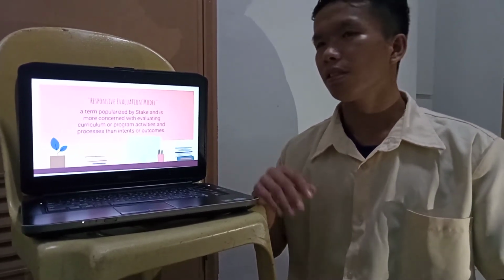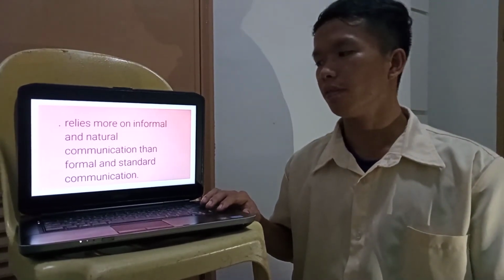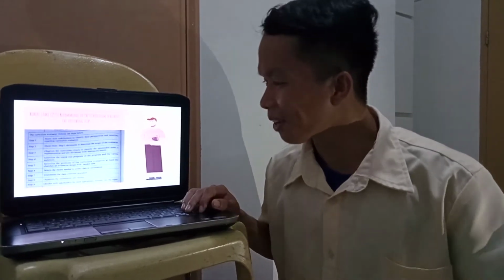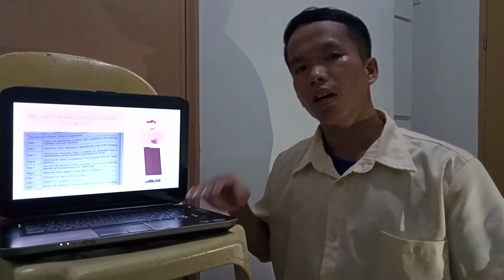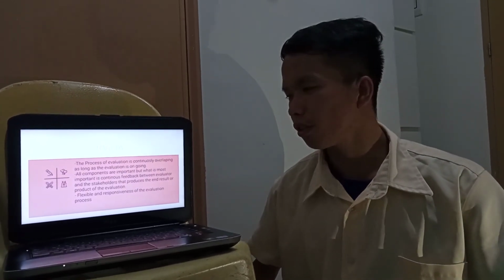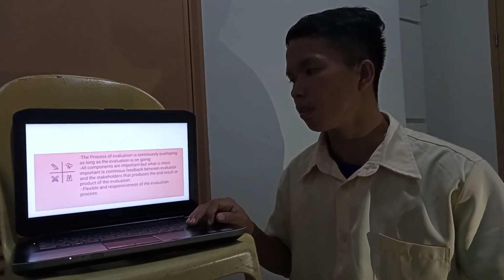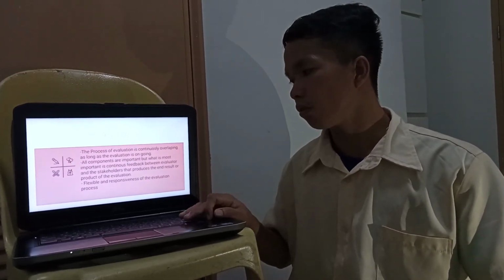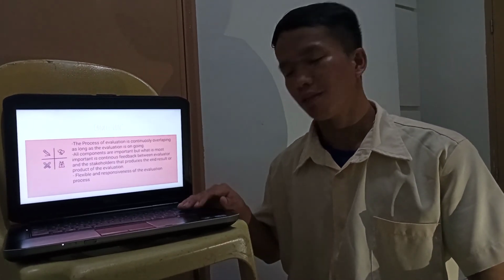godfrey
stake responsive model